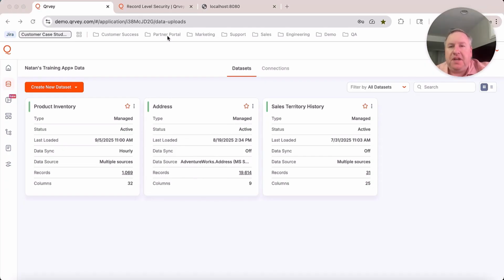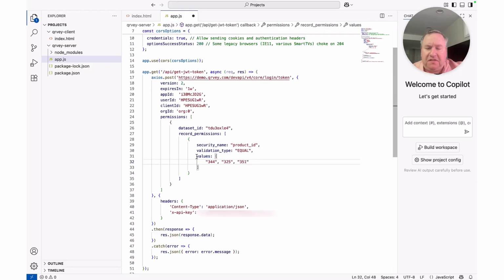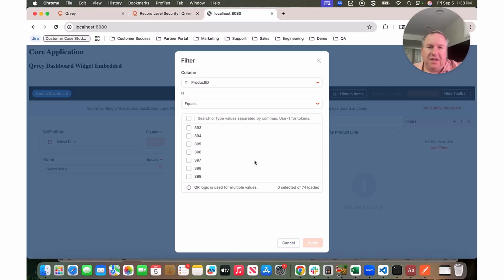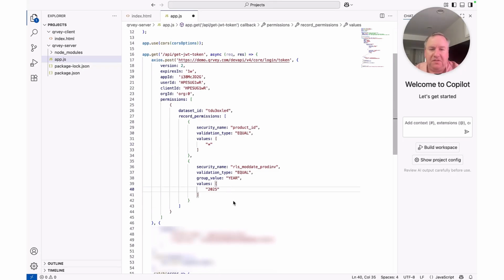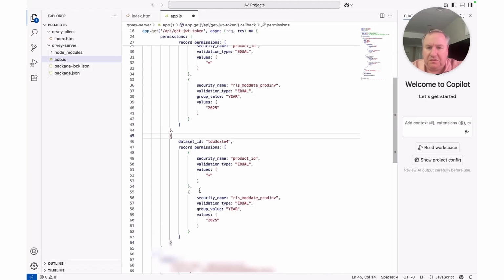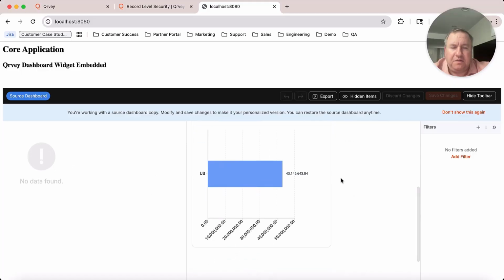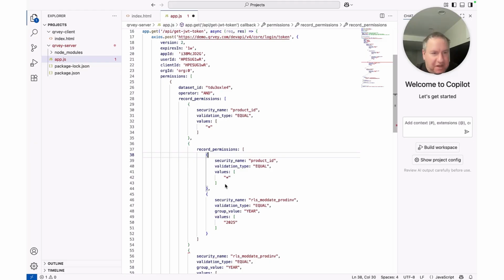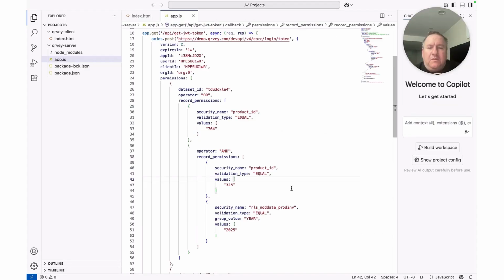Embedding | Advanced Record Level Security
This tutorial shows you how to configure RLS for numeric/date ranges, multiple security groups, multiple referenced datasets, wildcards and nested boolean logic behavior.